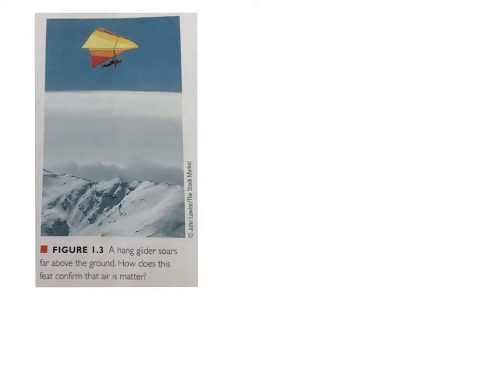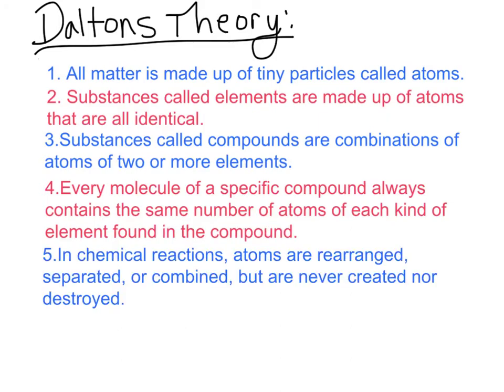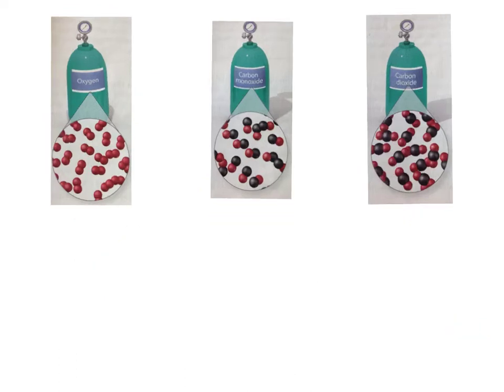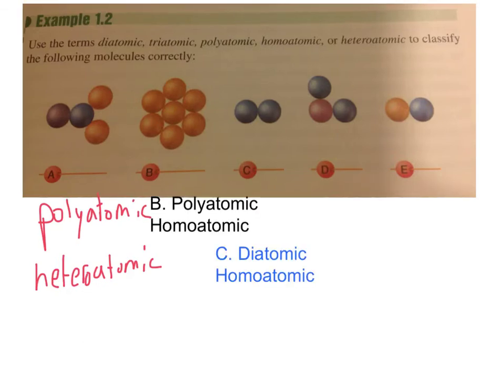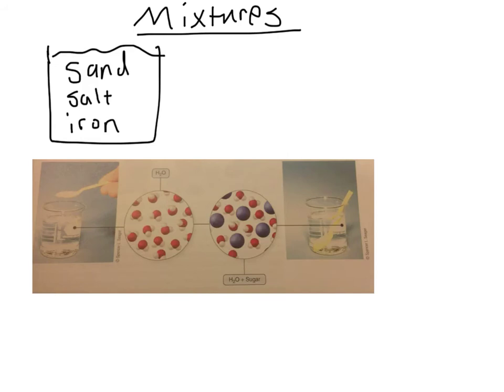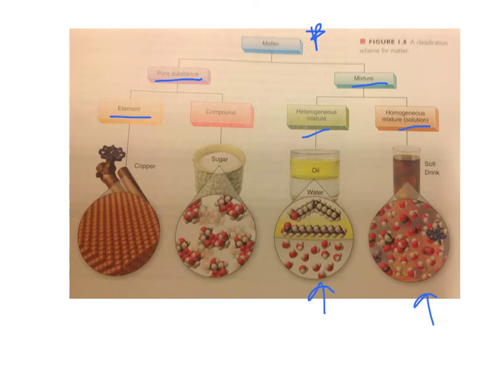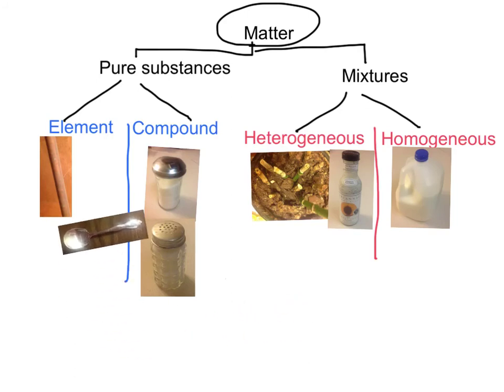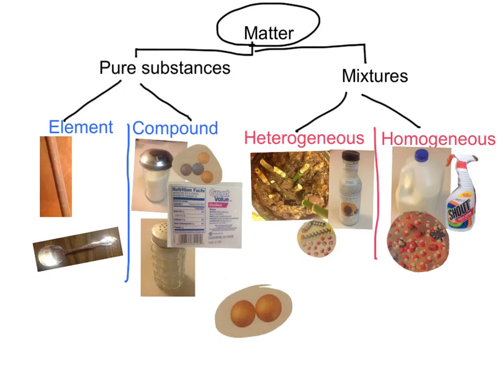Made with Explain Everything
ce chem 1.2